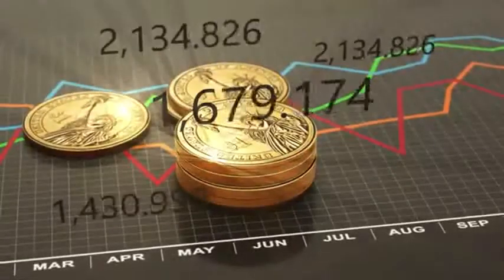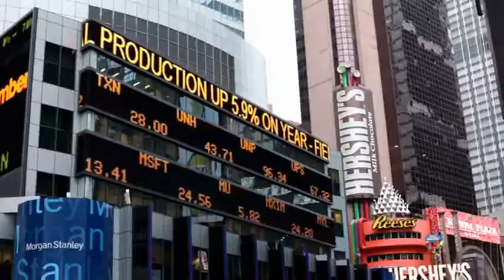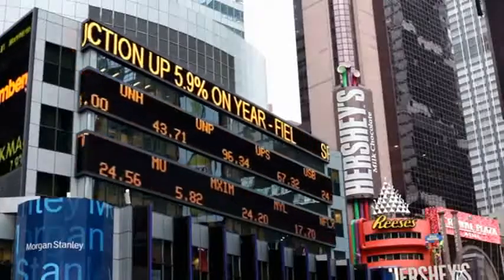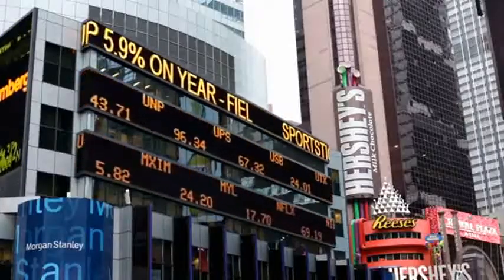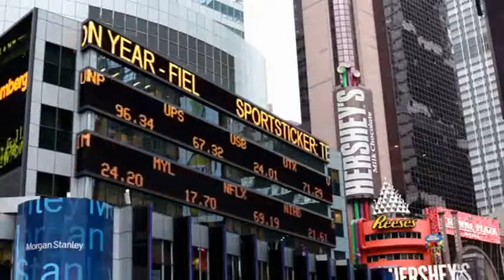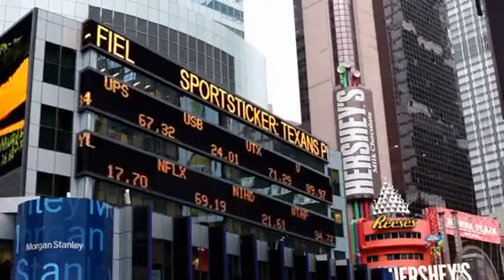Ethereum price prediction 11/04/2021